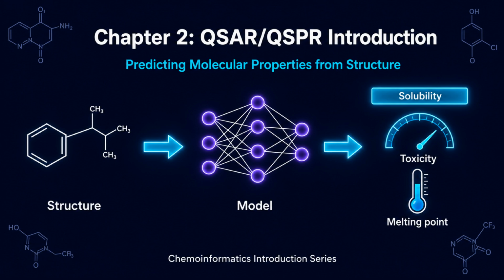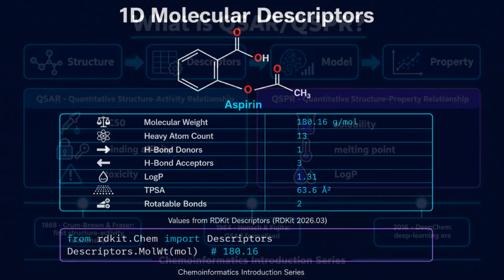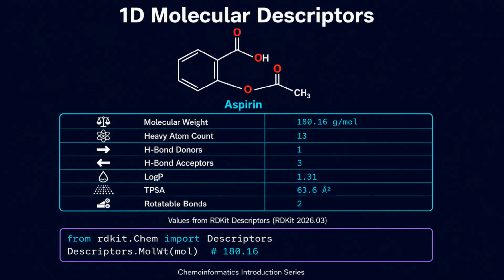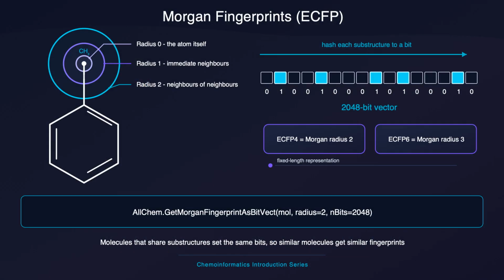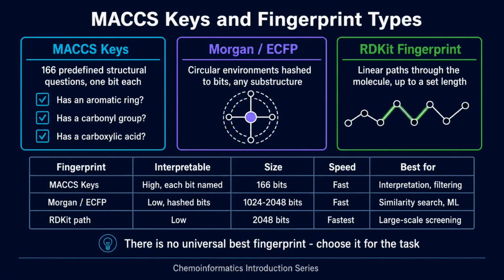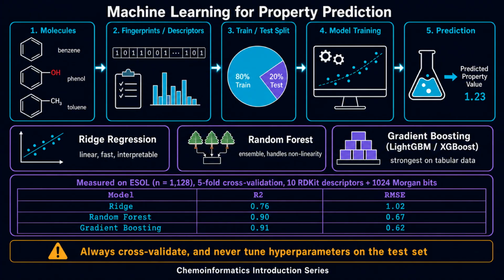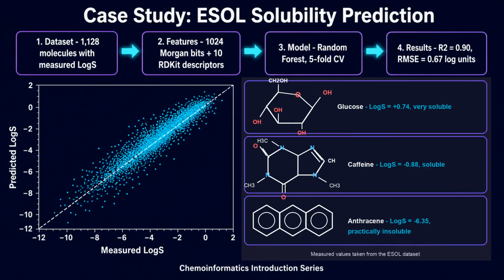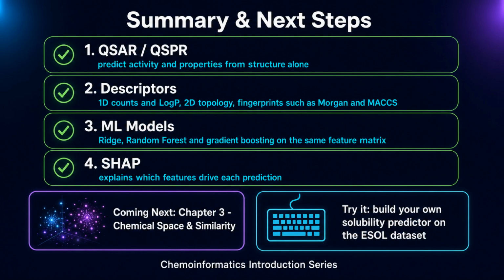Introduction to Chemoinformatics - Chapter 2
Part of the series: Introduction to Chemoinformatics